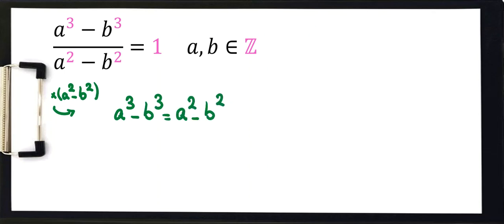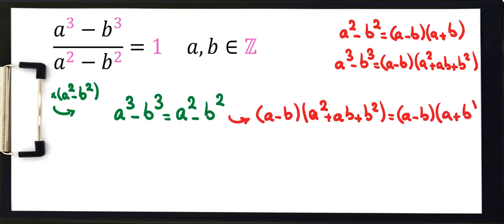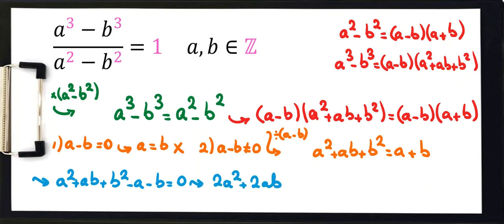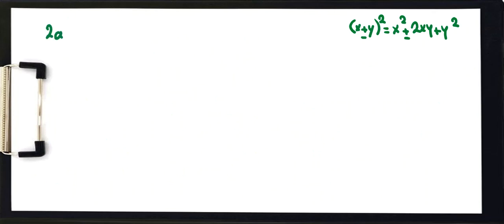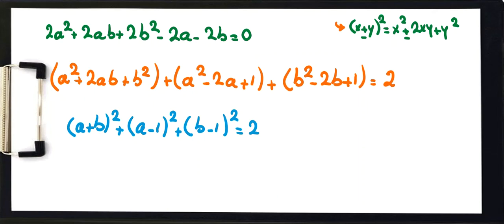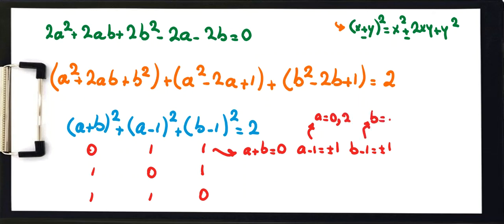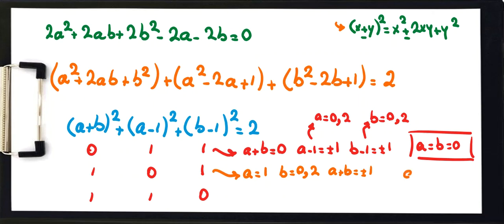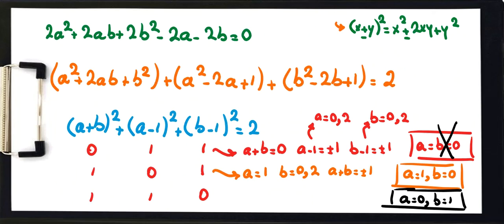Useful idea for these types of problems | algebra | Math Olympiad Questions Solutions Preparation